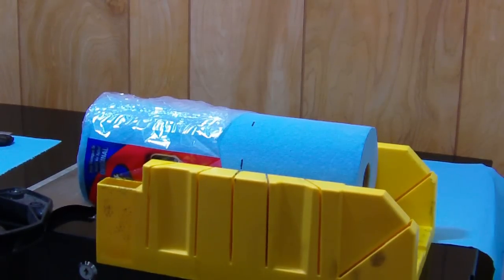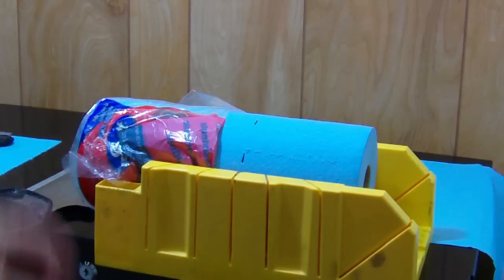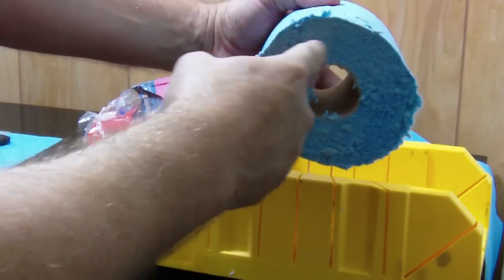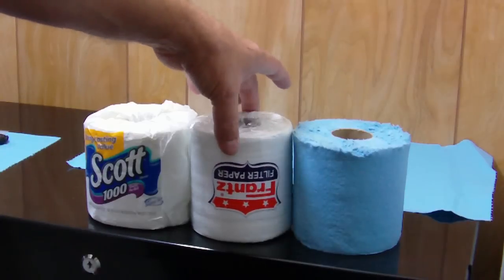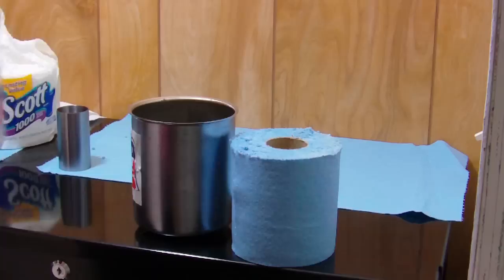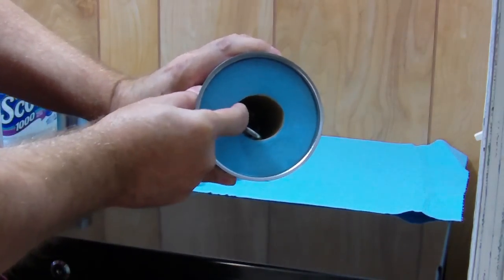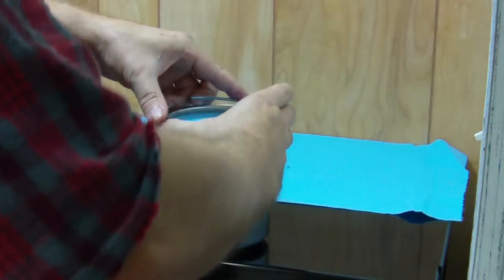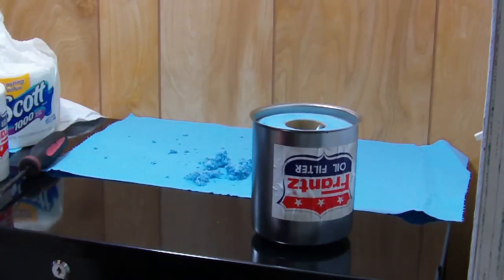Blue Shop Towels as a Bypass Filter Experiment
An experiment with Scotts blue shop towels in the Frantz oil cleaner in place of toilet paper. The roll has to be cut to the same length as a standard roll of bathroom tissue to make this work.

Was it difficult? Not really, but cutting a roll of paper towels was a little difficult in a miter box.

Was it effective? The oil flow is slower indicating the filter is cleaning the oil to a smaller micron rating (No proof at this Time) as compared to a standard roll of bath tissue.